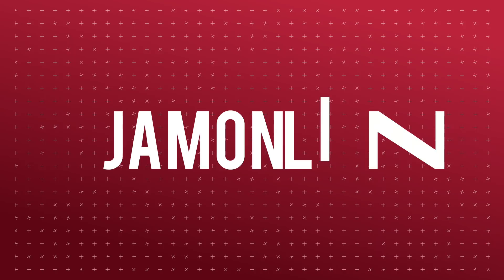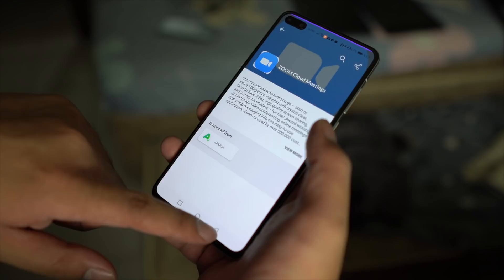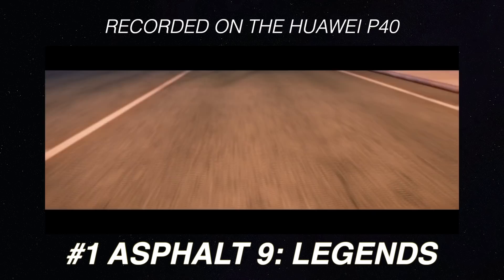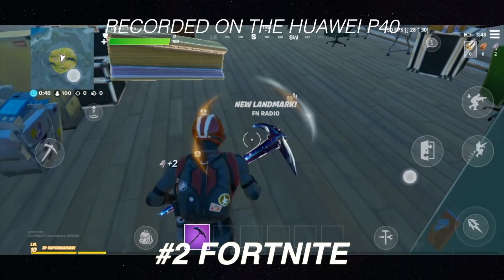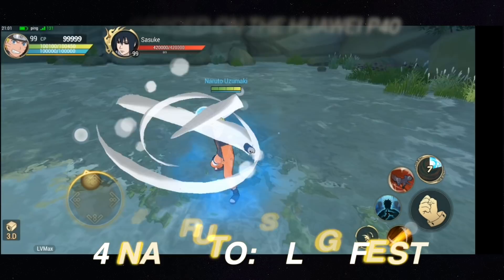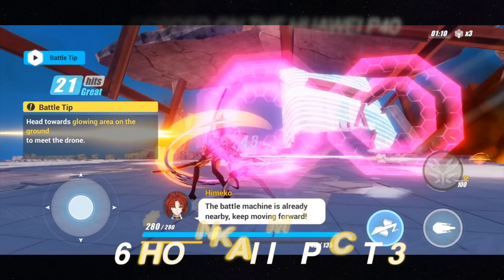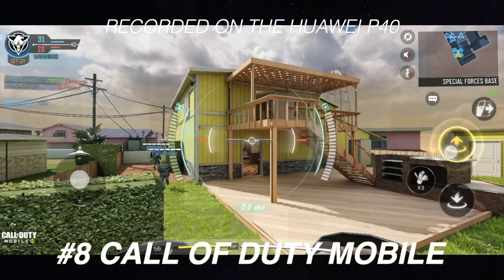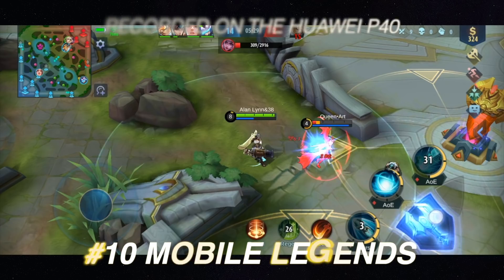Top 10 Games for your Huawei P40